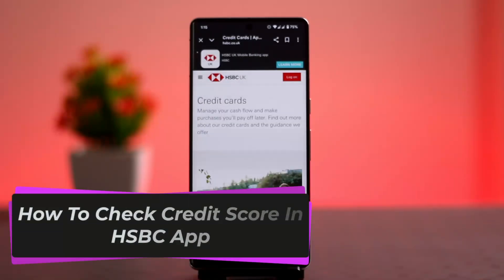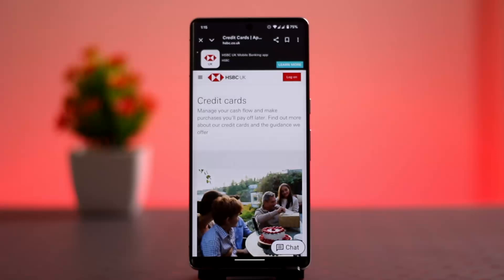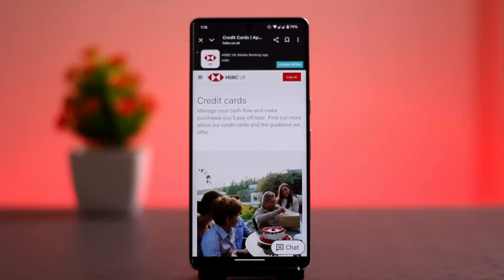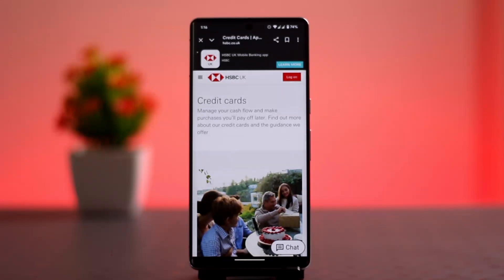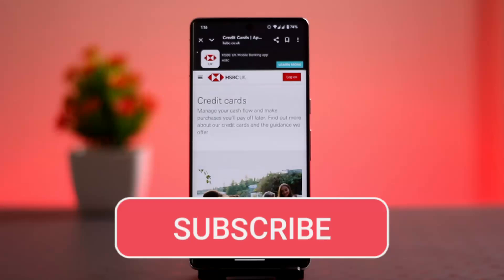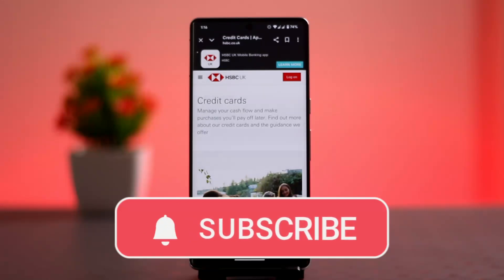How To Check Credit Score In HSBC App (2025) !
Checking your credit score through the HSBC app is a straightforward process that can be done using either a mobile device or a web browser. This video explains how to navigate the HSBC interface to access your credit information and what steps to take if your score doesn't appear.

To begin, open the HSBC app on your smartphone or access the HSBC website via your browser. Both platforms offer similar navigation, so the procedure remains consistent. After logging in, you'll land on the main dashboard or homepage. From there, navigate to the 'Accounts' or 'Services' section. HSBC may label this differently depending on your region or the app version, but both terms generally refer to the same area where account features and tools are available.

Within this section, look for an option labeled 'Credit Score,' 'Credit Report,' or something similar. HSBC often partners with credit agencies to provide this information directly through the app, so once you've located this option, your current credit score should display on-screen. It's typically updated monthly and is visible to most account holders at no extra cost.

If you're unable to find the credit score section, it's possible that the feature is not available for your account type or due to regional restrictions. Alternatively, a temporary app glitch may prevent the score from appearing. In either case, the best course of action is to contact HSBC's support team. You can do this via the in-app chat, customer support phone number, or through the official HSBC

They will guide you through troubleshooting or explain why your credit score might be unavailable. Always ensure your app is updated to the latest version, as outdated versions can sometimes limit feature access.

Timestamps:
0:00 Introduction
0:20 Logging into HSBC app
0:28 Navigating to Account or Services
0:37 Viewing your credit score
0:50 When to contact HSBC support
0:57 Conclusion